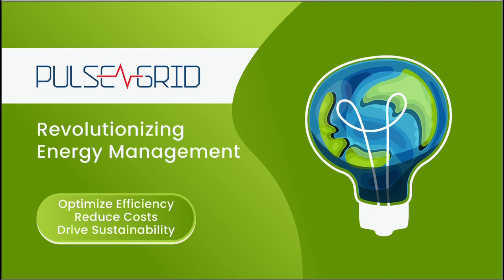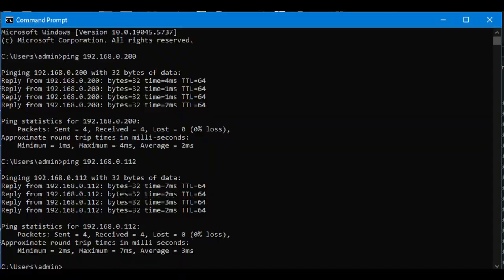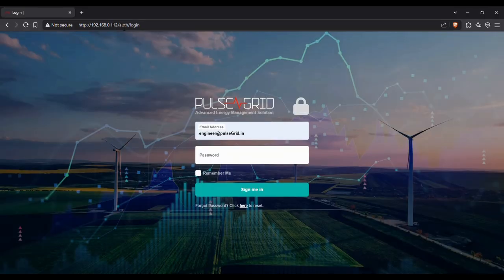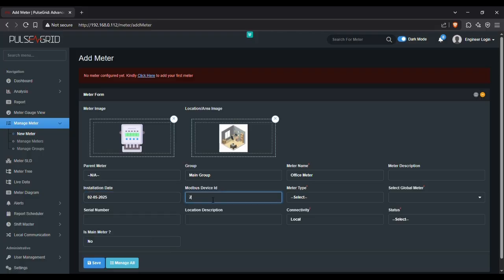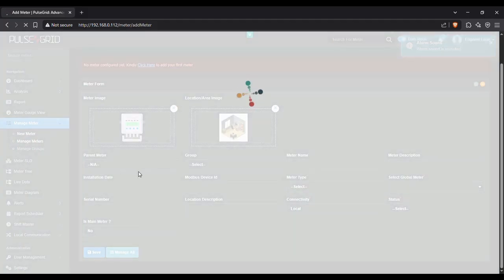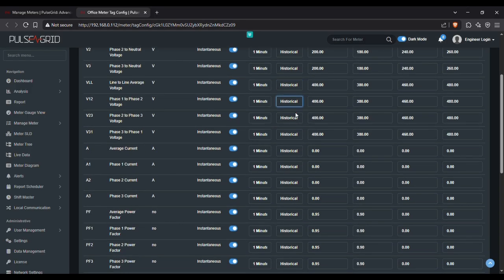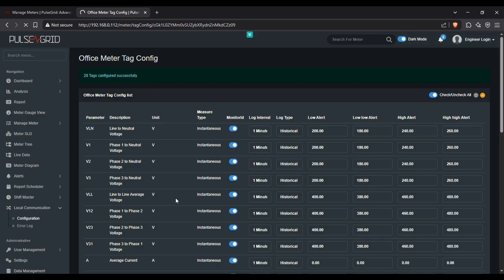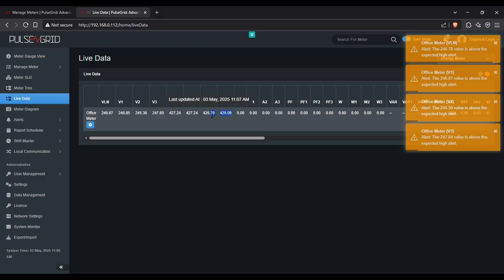PulseGrid EMS Energy meter Configuration Step by Step Guide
Welcome to PulseGrid!

In this video, we walk you through a step-by-step guide on how to configure an Energy Meter into the PulseGrid EMS platform. Whether you're an energy manager, facility operator, or system integrator, this tutorial will help you quickly and accurately connect your energy meters to our EMS for real-time monitoring and data insights.

What You'll Learn:
PulseGrid EMS meter onboarding process
Live demo of configuration steps

Stay empowered with PulseGrid EMS– Revolutionizing Energy Management System!